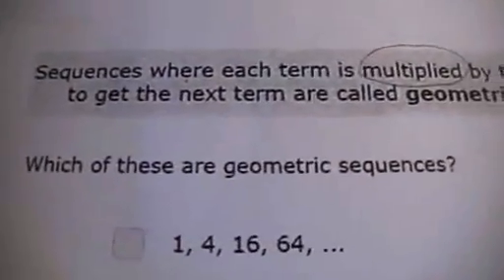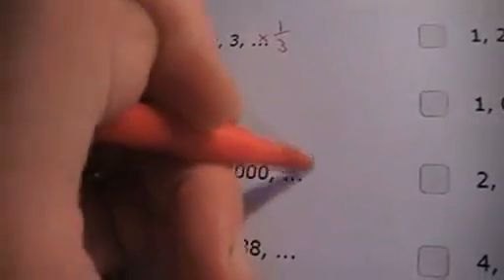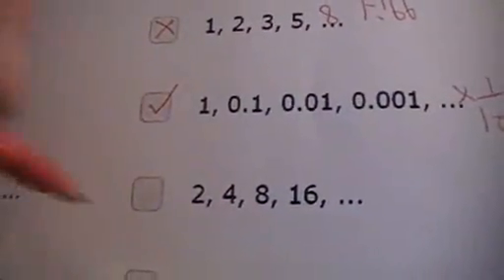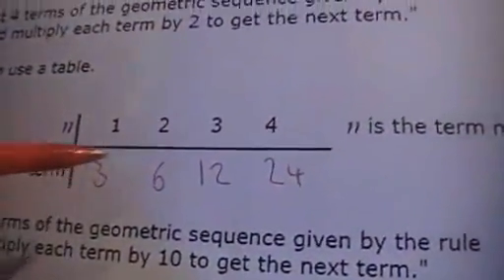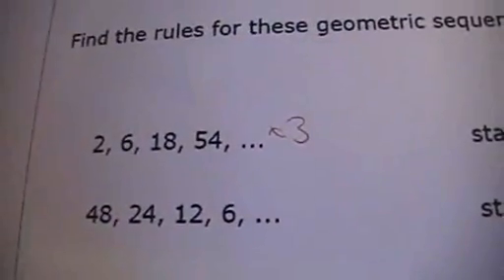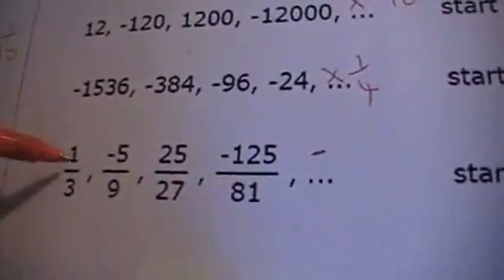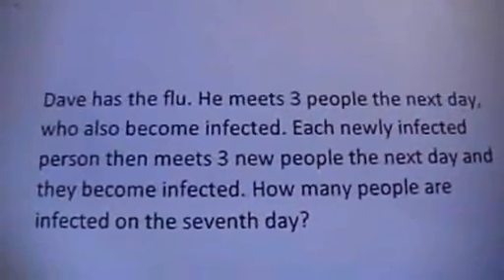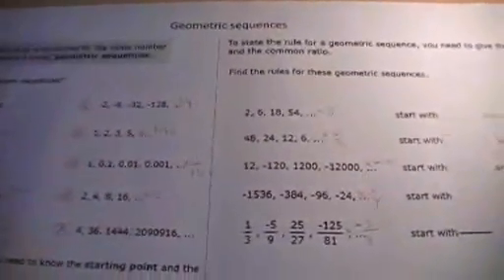geometric sequences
for year 10 summer term